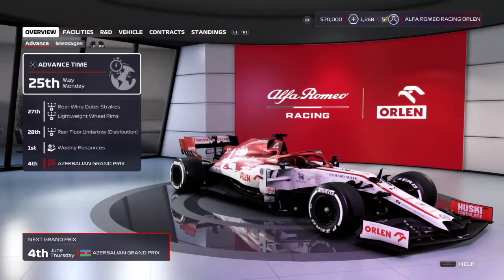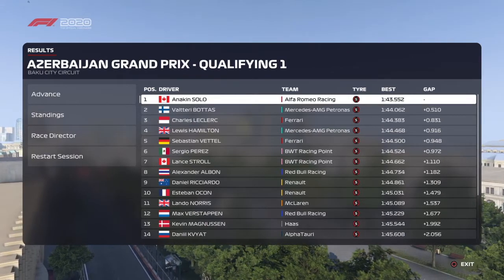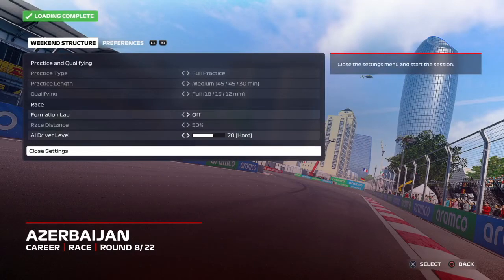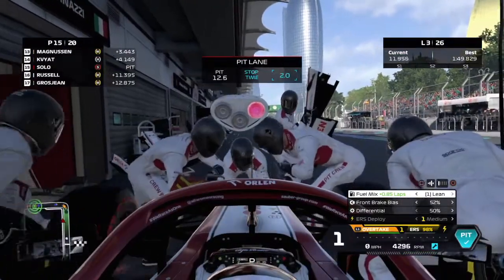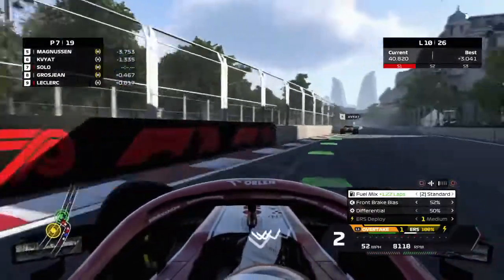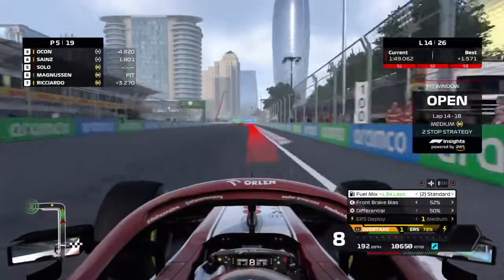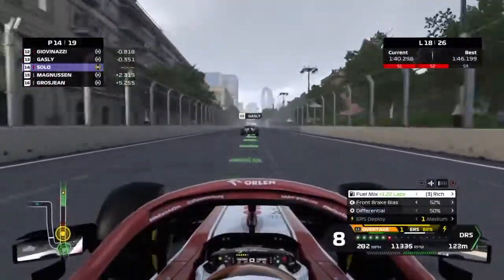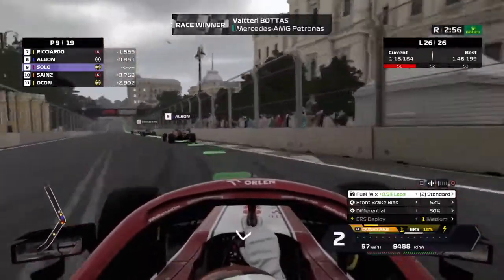From Hero to Zero. PHOTO FINISH!!!!! Wrong Strategy Call??? (Noob Plays F1 2020 Driver Career #11)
After a disastrous outing at Monaco, can Anakin "Skip" Solo bounce back on the high-speed, technical Baku city circuit?

Please try and keep the comments positive. I may not be the best player (I'll openly admit to the fact) but I am willing to learn so any gameplay advice you can give in the comments will greatly be appreciated. Let's try and spread some positivity in a world that really needs it.

The intro consists of scenes from the F1 2020 pre-title teaser which is owned by Codemasters and the FIA. I do not claim ownership over any footage or audio that does not consist of gameplay.